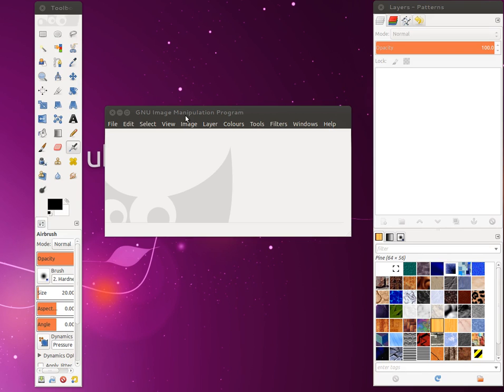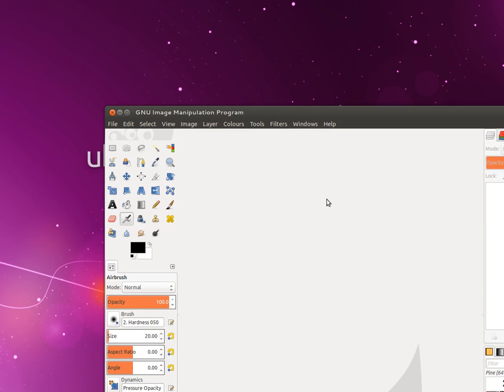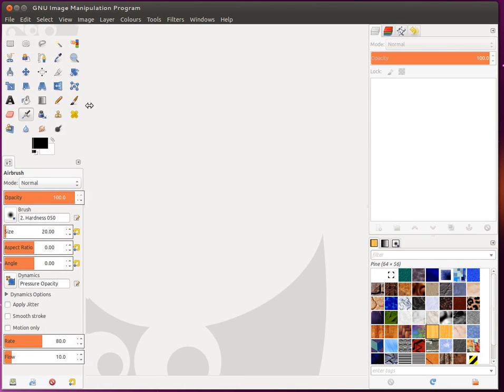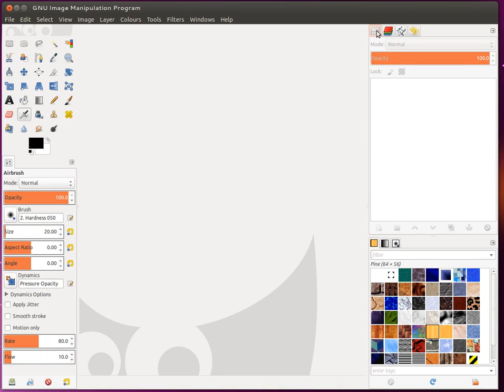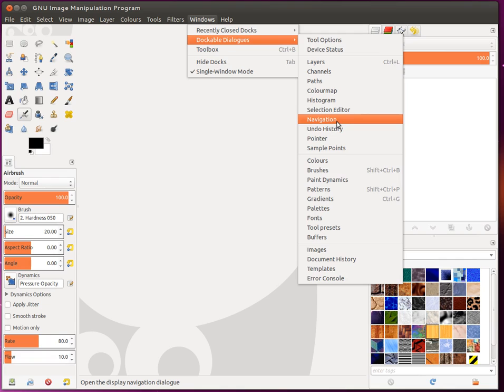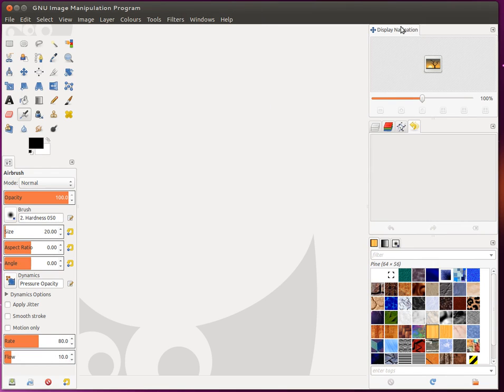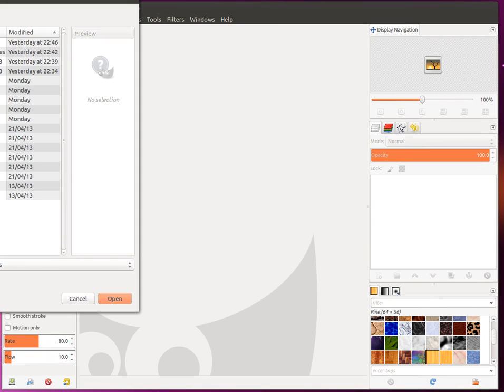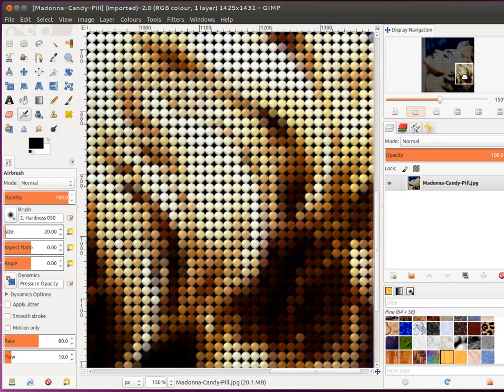Gimp Tutorial: Initial Enviornment Setup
A quick intro to configuring the Gimp Windows and Panels to Single-Window Mode